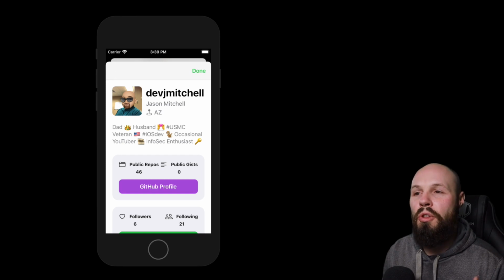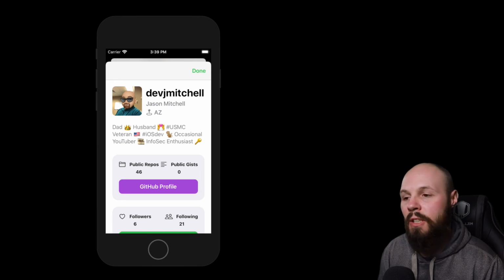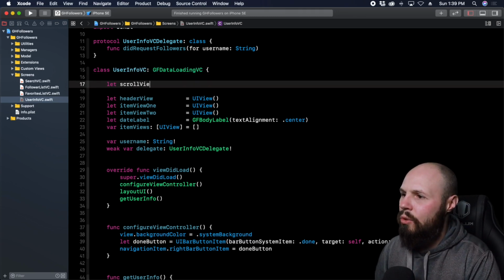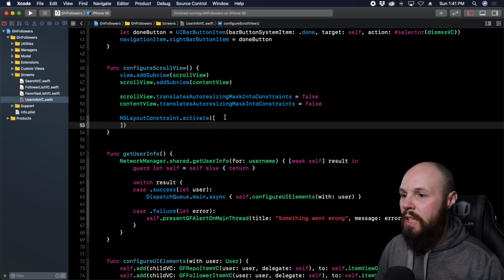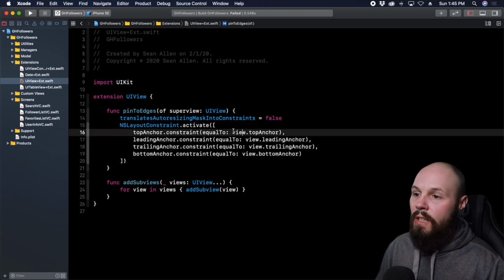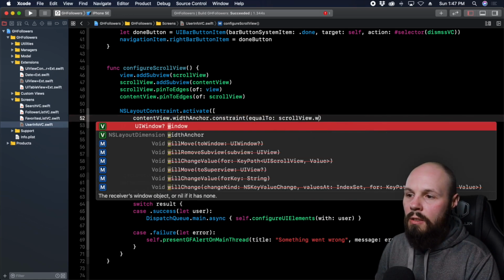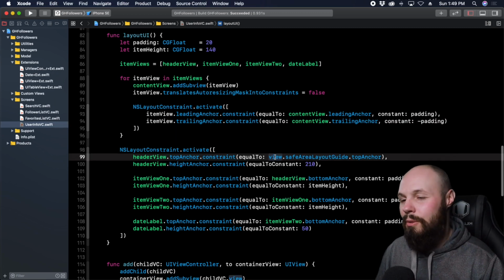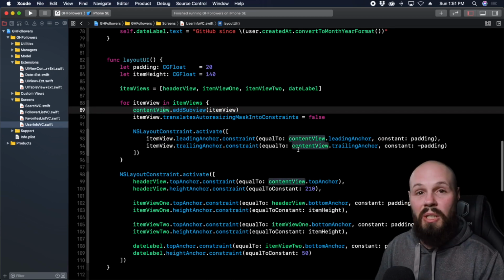0049 iPhone SE UserInfoVC Fixes